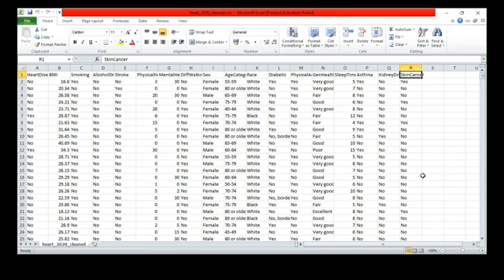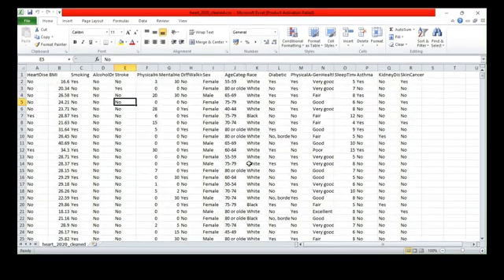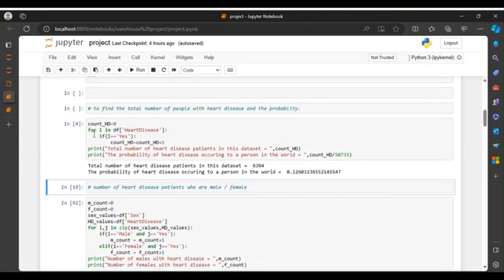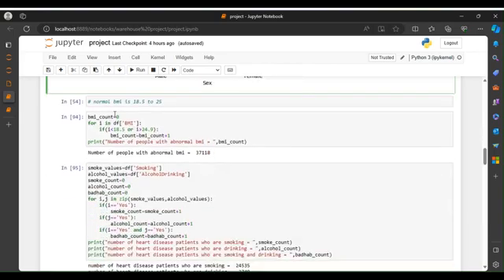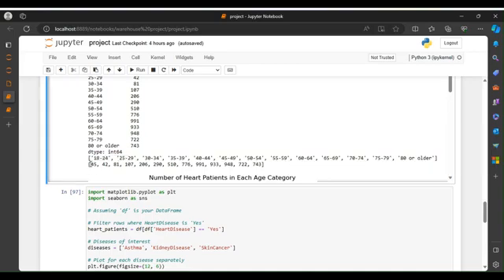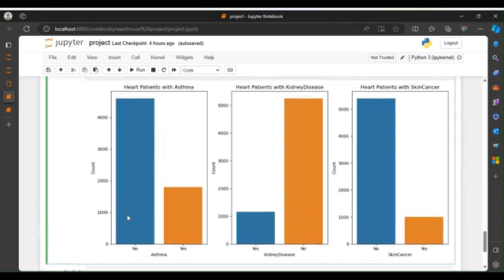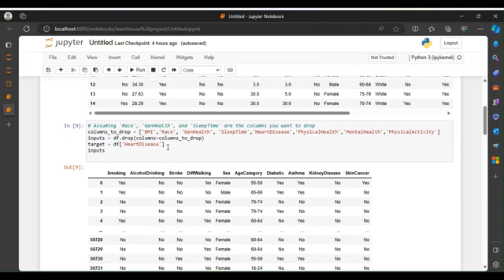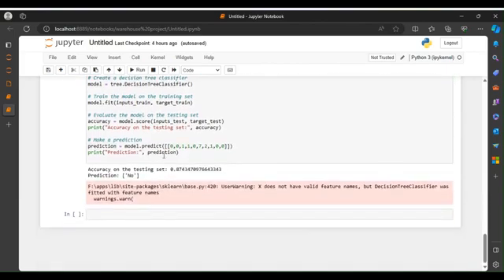Data Analysis Project